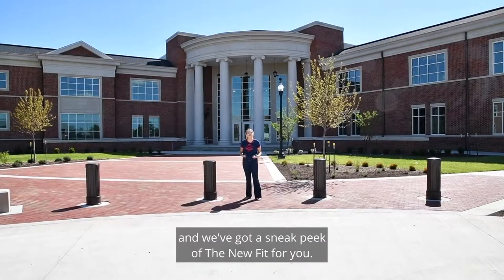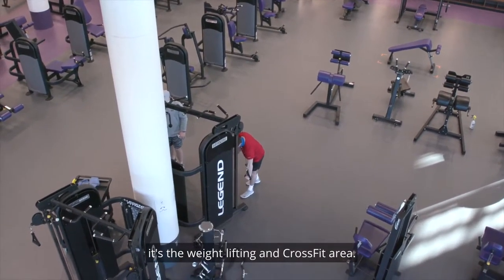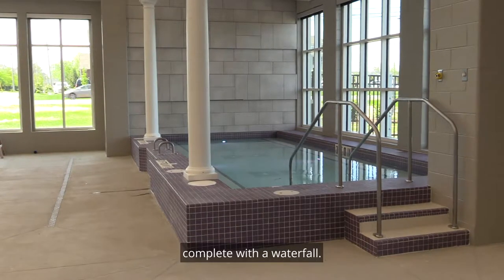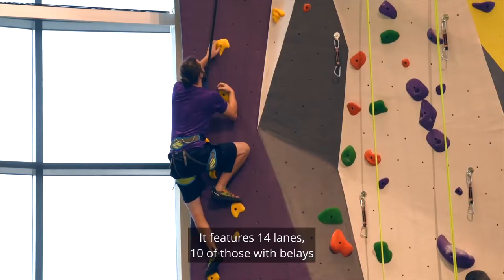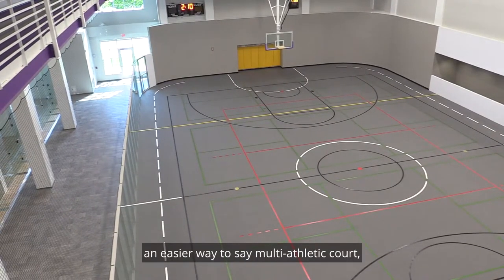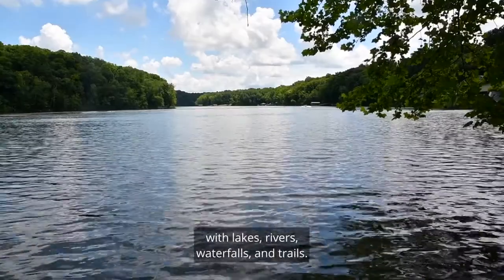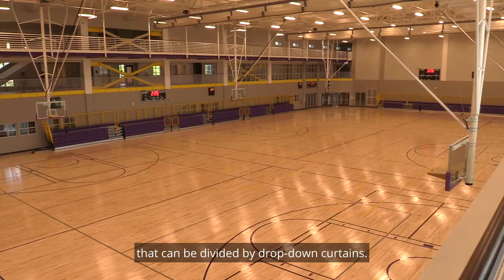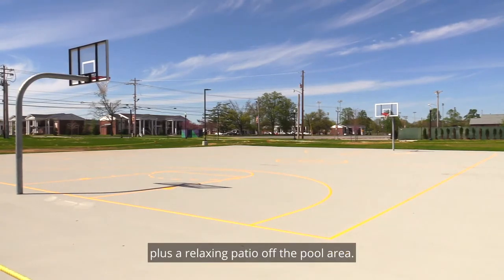Take a Tour of Tennessee Tech's new Marc. L Burnett Student Recreation and Fitness Center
Tennessee Tech's fitness center is an 157,000 square foot facility that houses intramural sports, health promotions, varsity spirit squads, aerobics classes, a 25 yard swimming pool, cardiovascular equipment, cable machines, free-weights, a 1/5 of a mile track and much more!